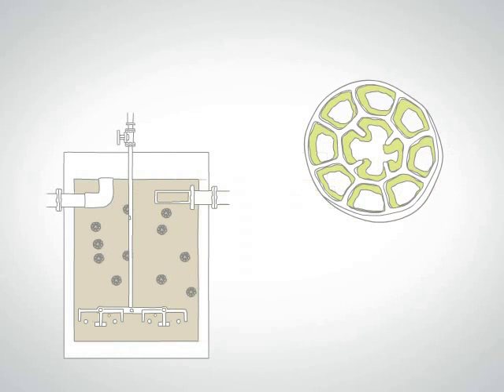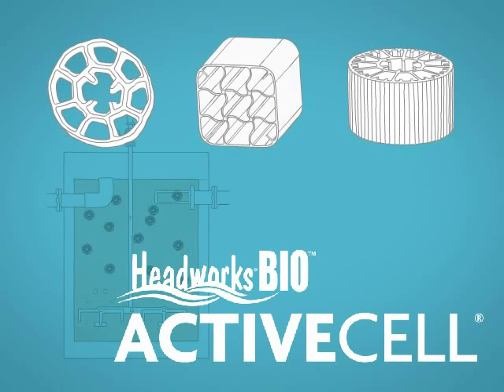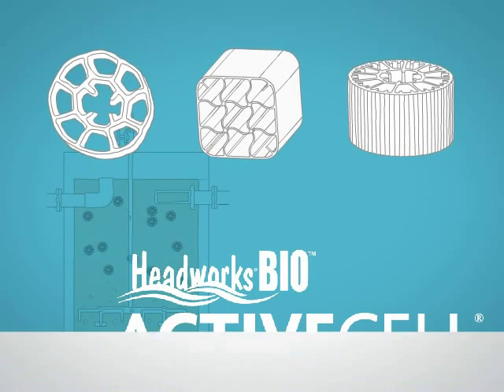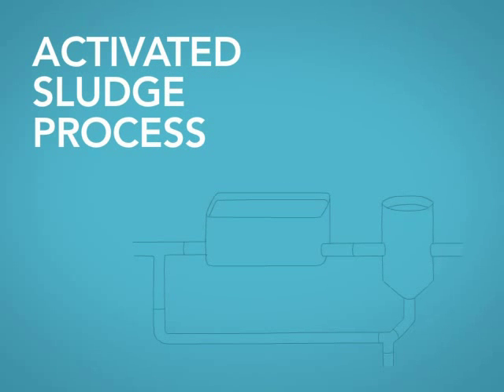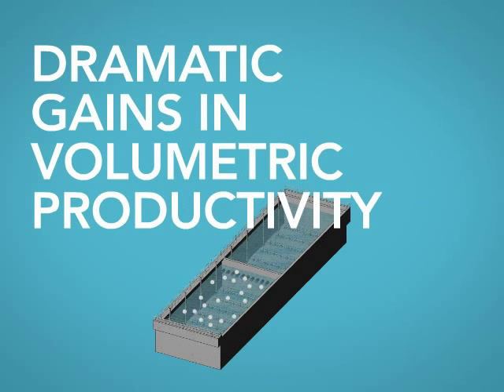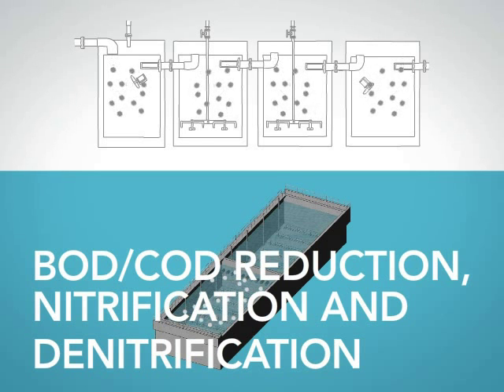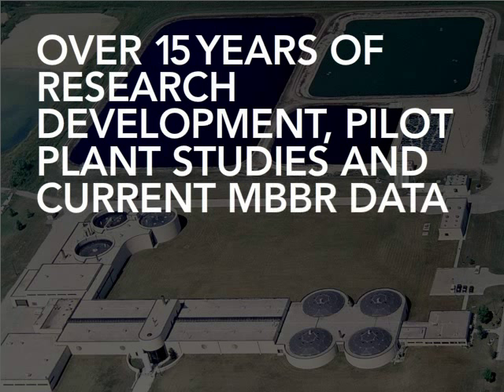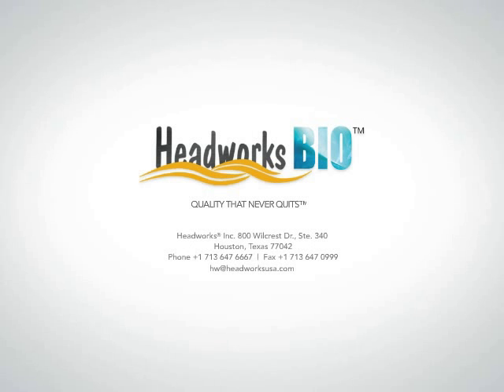Biological Wastewater Treatment Systems video from Headworks BIO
Headworks BIO Inc. offers biological wastewater treatment processes that can be used as secondary treatment for a variety of municipal and industrial applications. The video provides an overview of the biological wastewater treatment processes—MBBR and IFAS—that the Headworks BIO team has researched and developed for over a decade. For more information on the biological wastewater treatment processes, go